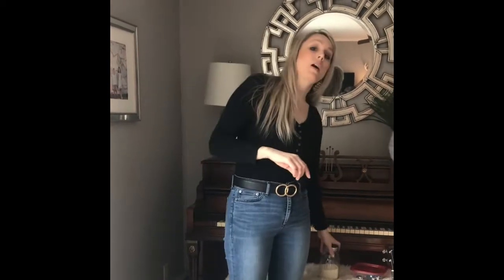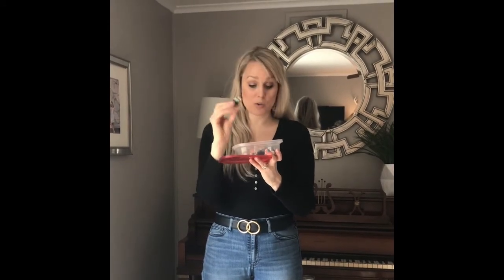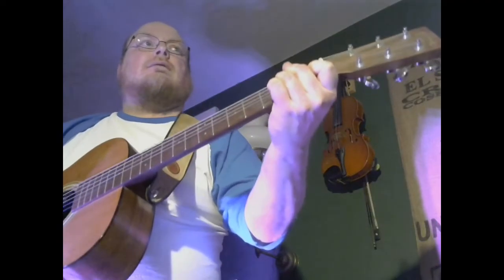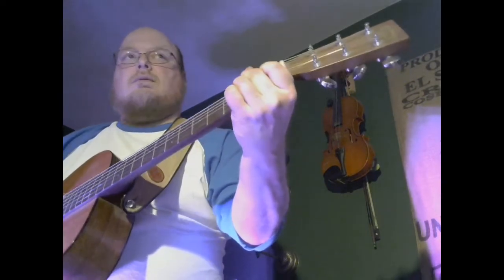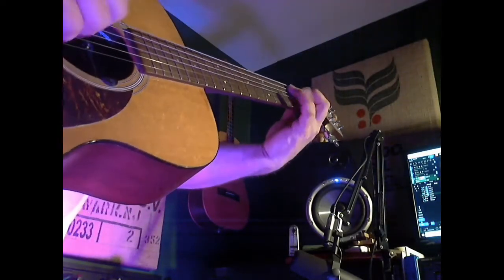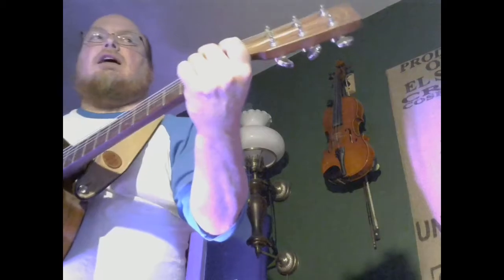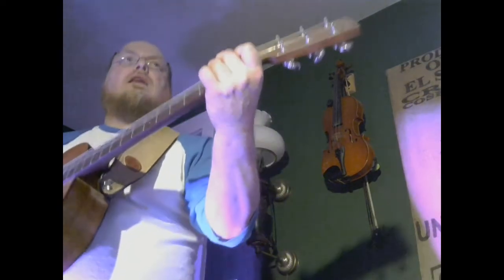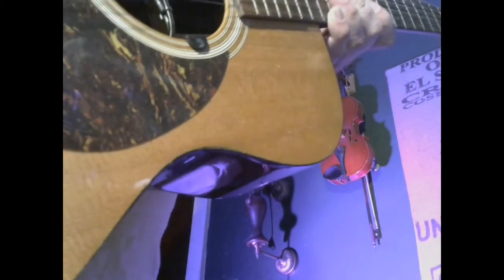Creative Arts Music Video